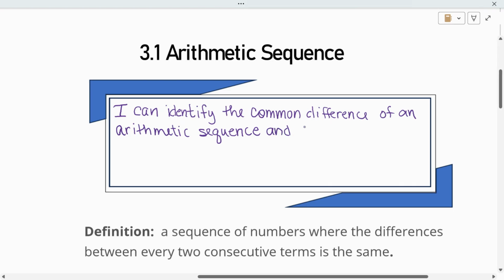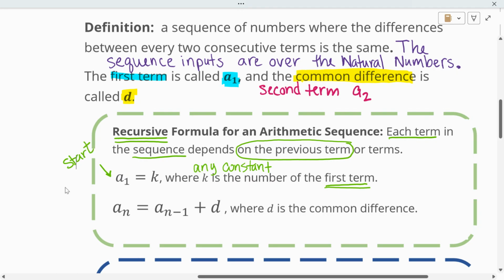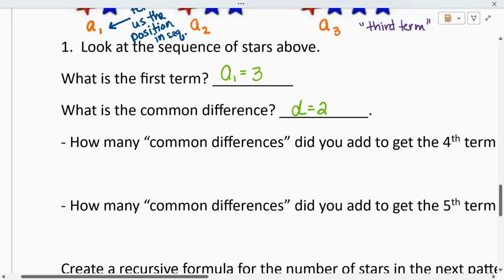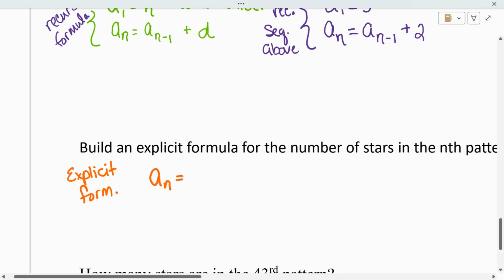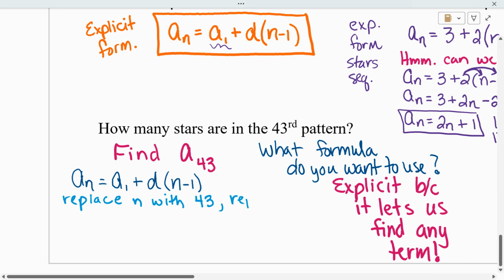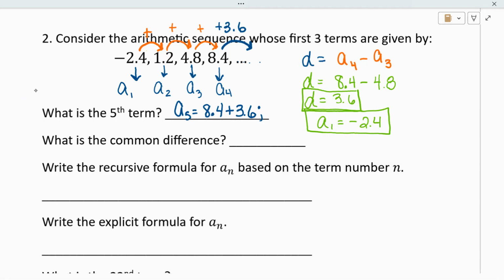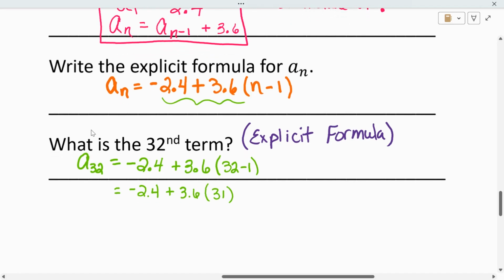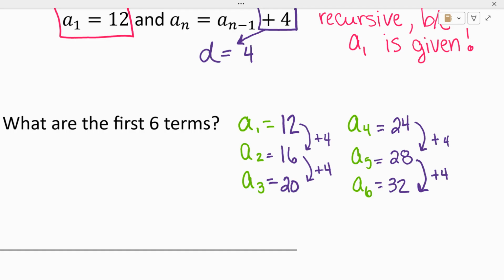3.1 Arithmetic Sequence Journal